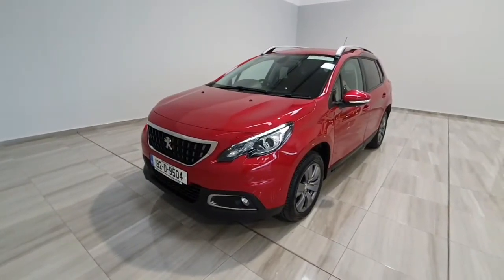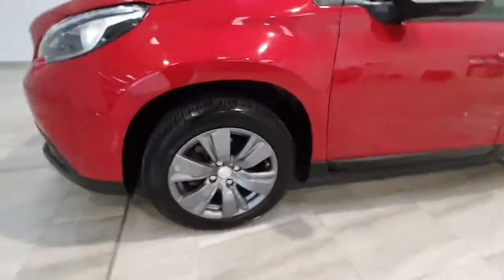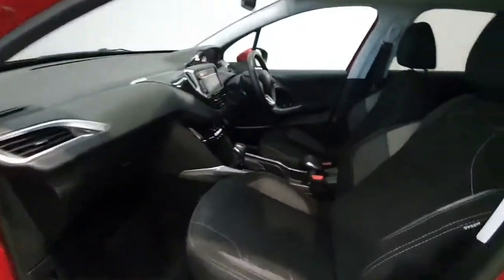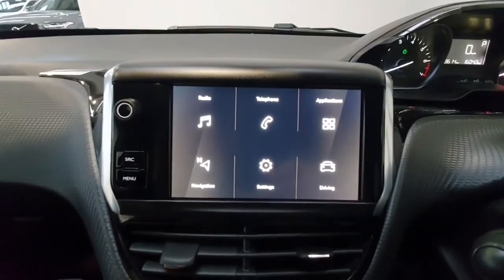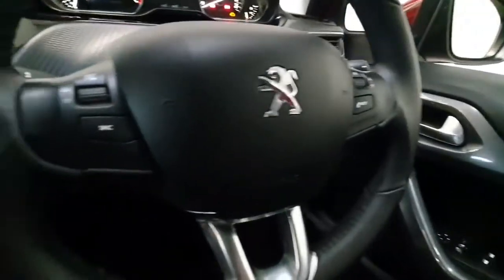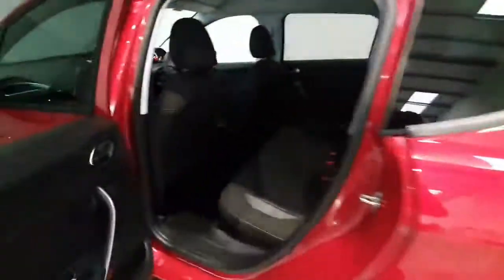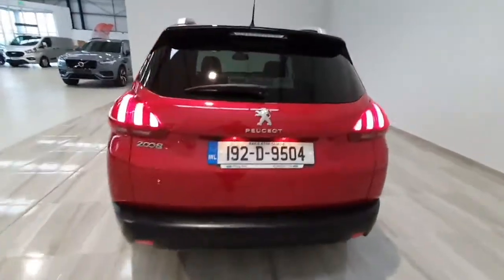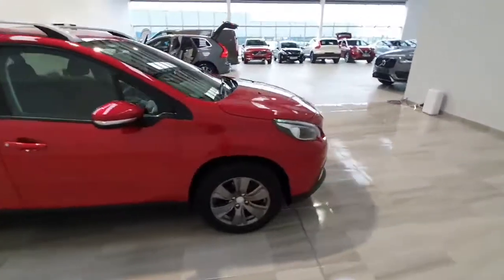192D9504 - 2019 Peugeot 2008 Active 1.2 Petrol Automatic, Only 29,599kms, R...